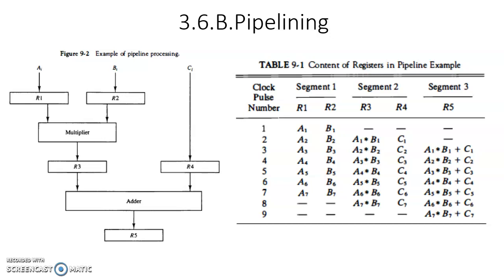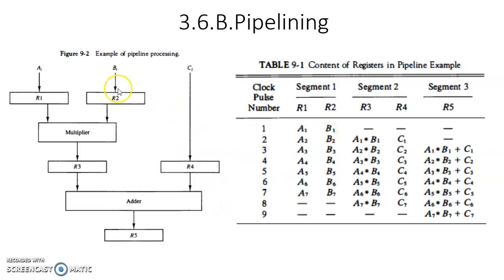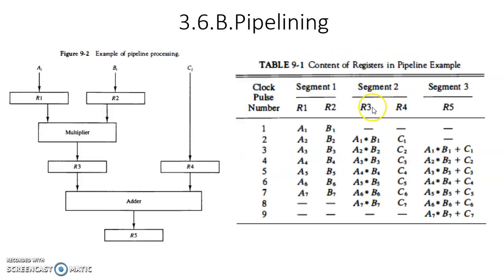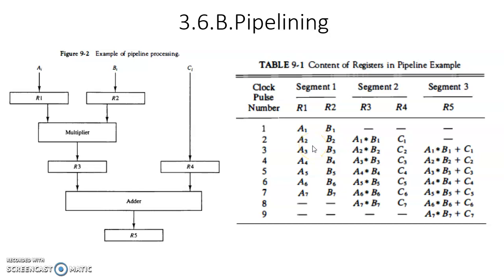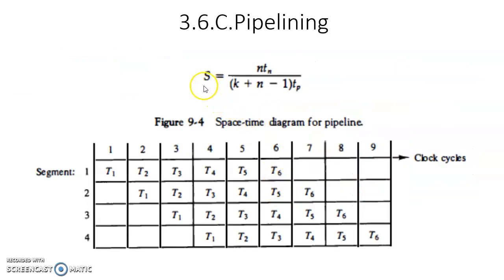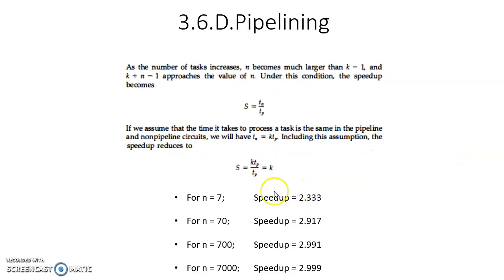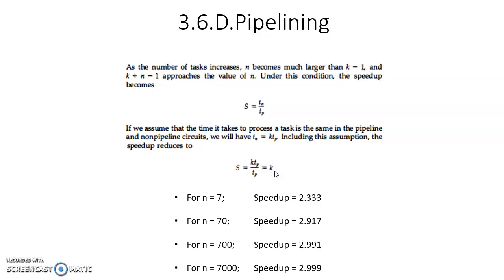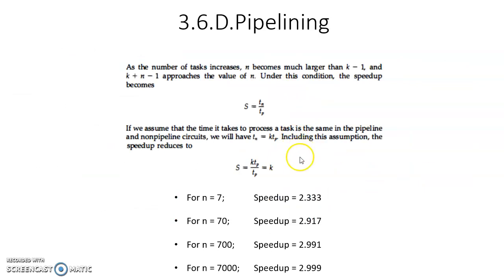3 6 Pipelining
COMPUTER ORGANIZATION & ARCHITECTURE - UNIT-III-CPU
PIPELINING - SPEEDUP